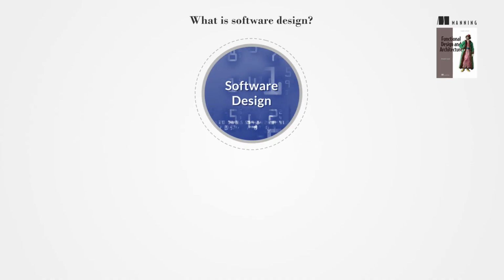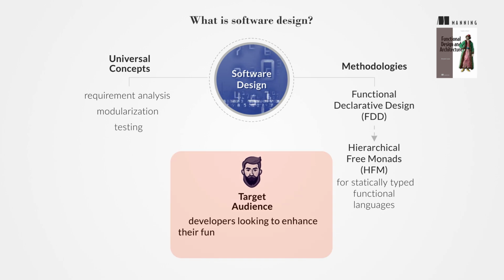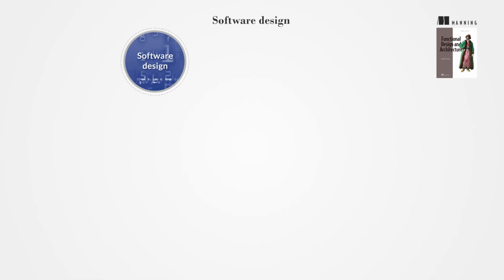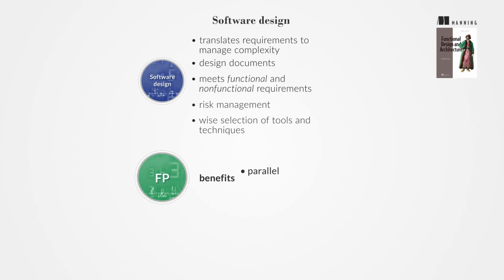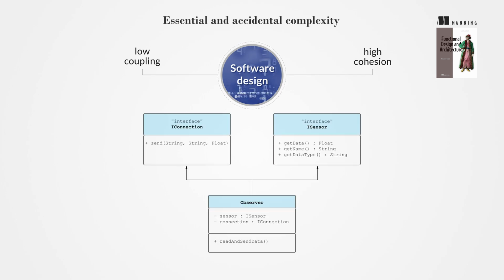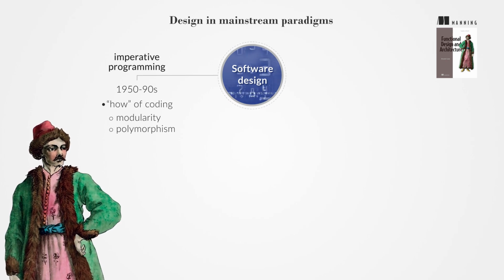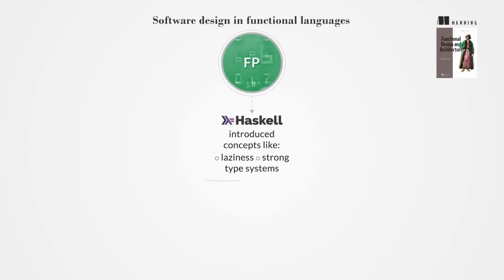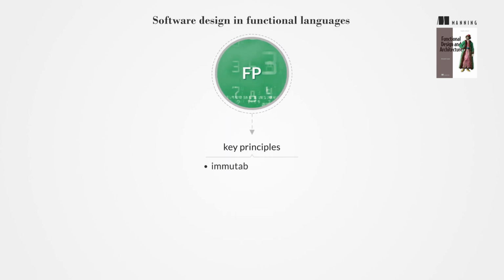Functional Design and Architecture: First Chapter Summary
About the book:
"Functional Design and Architecture" teaches you how to design software following the unique principles of functional programming. You’ll explore FP-first paradigms like Functional Declarative Design by building interesting applications, including a fun spaceship control simulator and a full-fledged backend framework. This is an opinionated book and you may disagree on some points. But we guarantee it will make you think in a fresh way about how you design software.